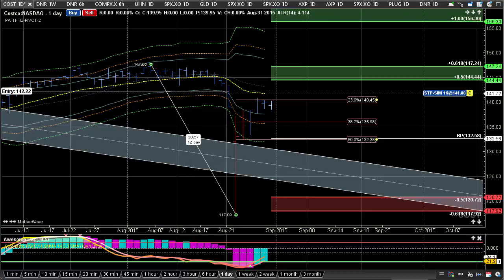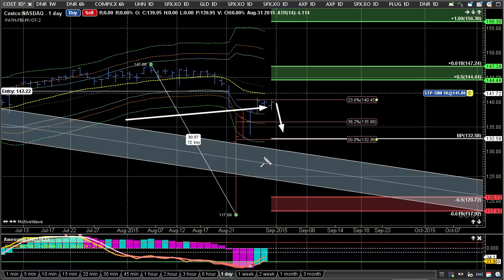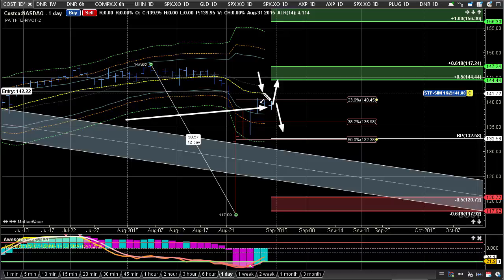Stock Market News - Latest Market Forecast